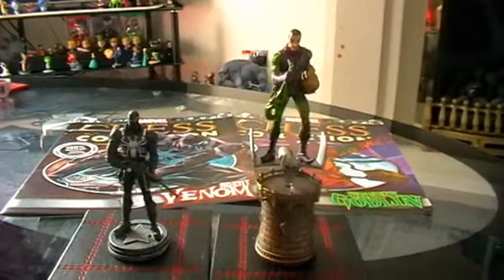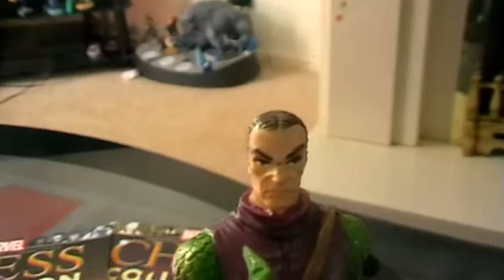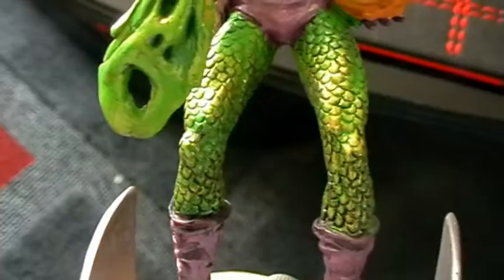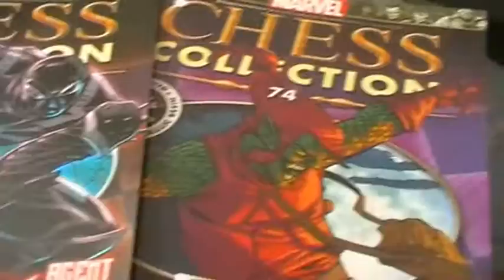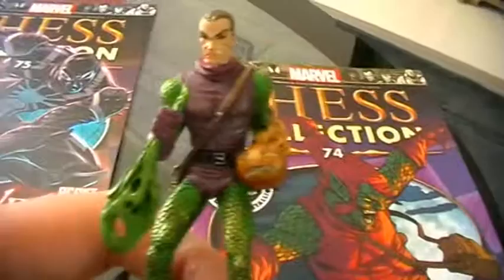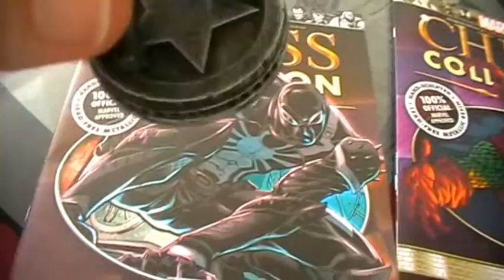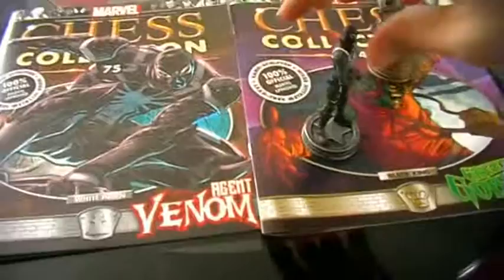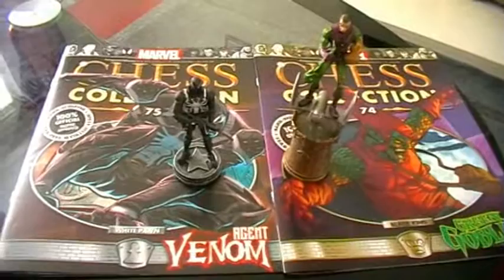The Marvel Chess Collection Episode 39 - Green Goblin and Agent Venom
Magazines 74 and 75